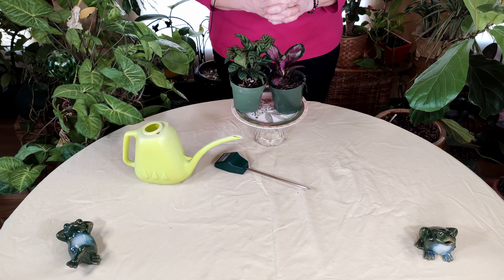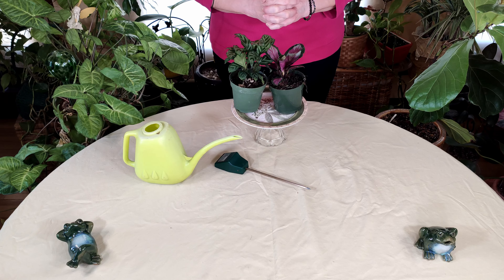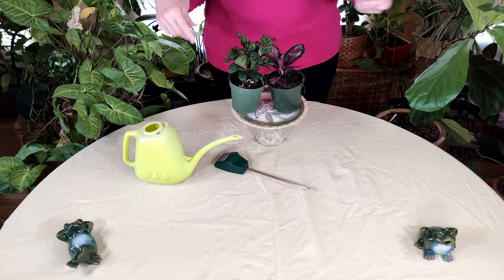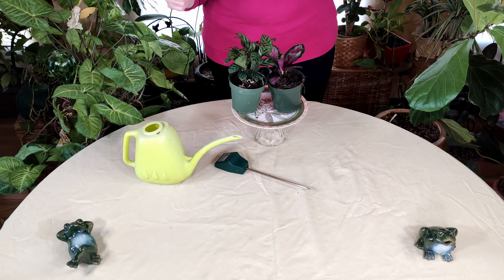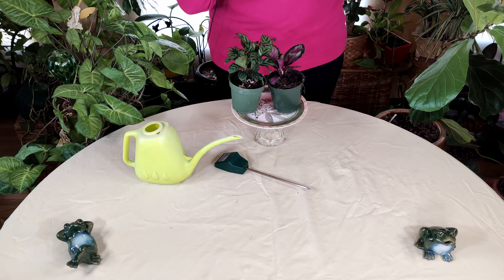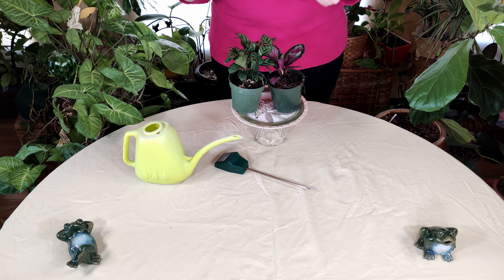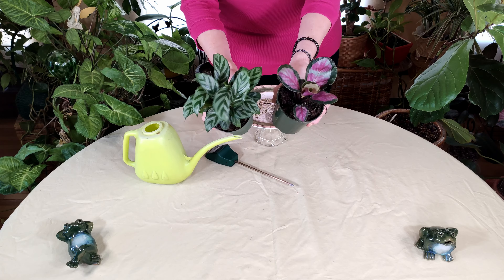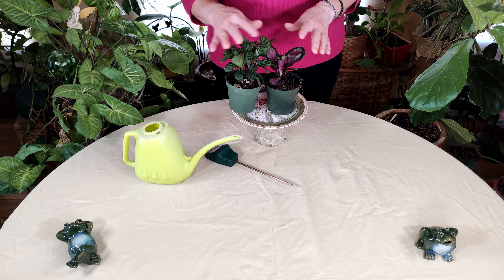TIps for Buying Healthy Houseplants Online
See this viewer inspired video about what to look for when buying houseplants online. The various things to look for when shopping virtually for plants.